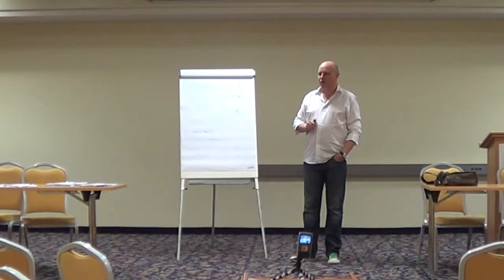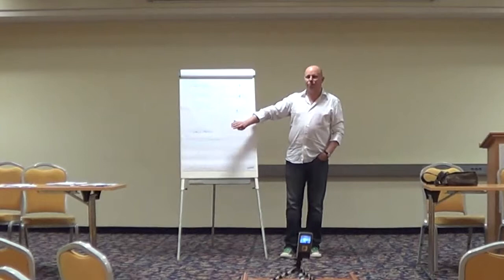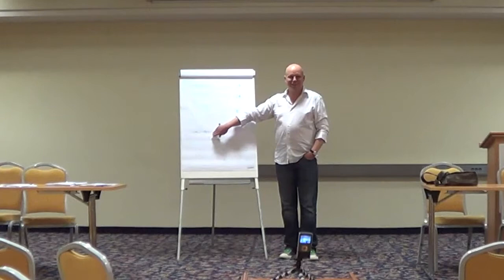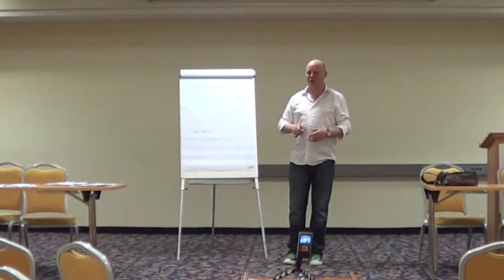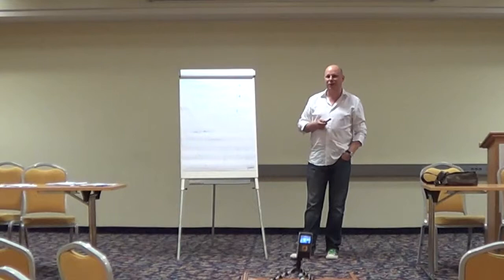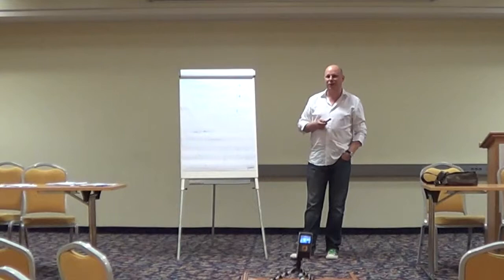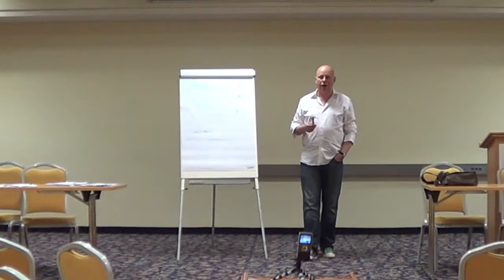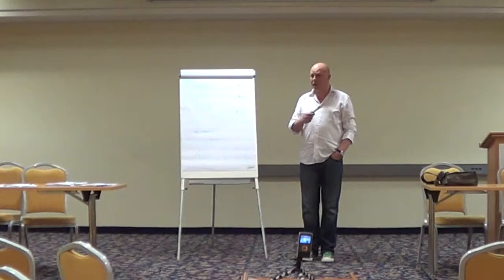How to Judge World Schools for Judges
G. Rhydian Morgan gives useful advice to judges, which can apply beyond the WSDA event and even the World Schools format. This lecture was given at the World Schools Debate Academy in Kranjska Gora, Slovenia.

Martin Rezny (WSDA TEAM)